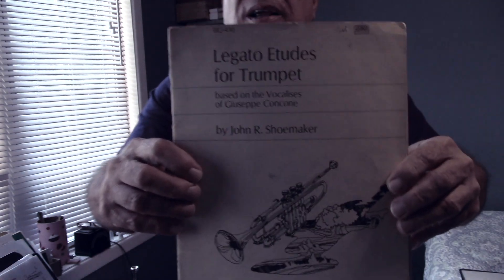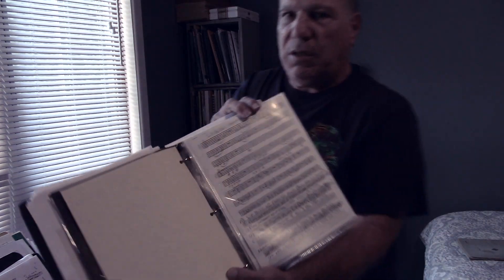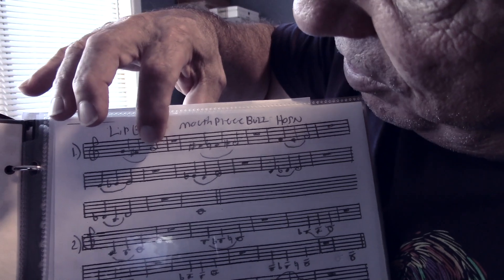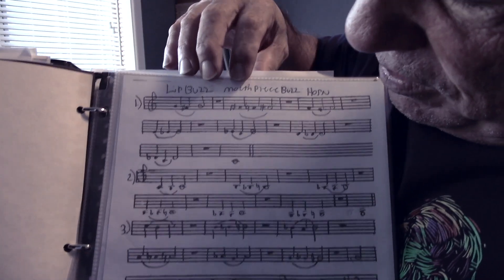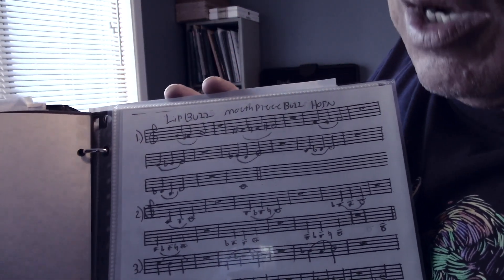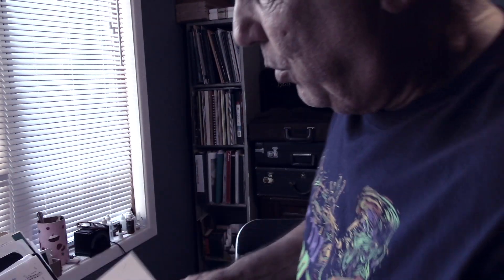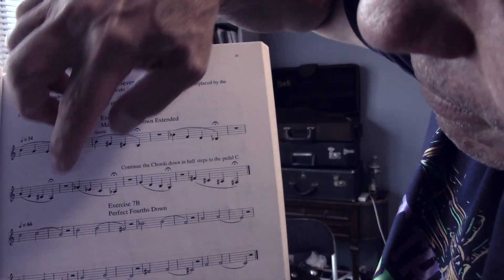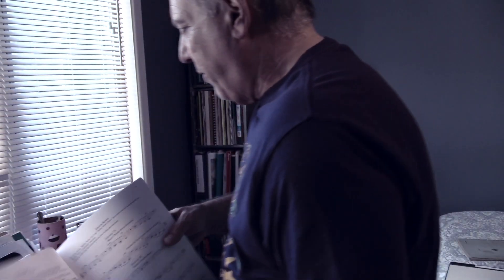Resetting the Embouchure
This video is about helping the trumpet player to bring his embouchure back to a good natural setting. Especially if it has been overworked for whatever reason. is the link for my books.